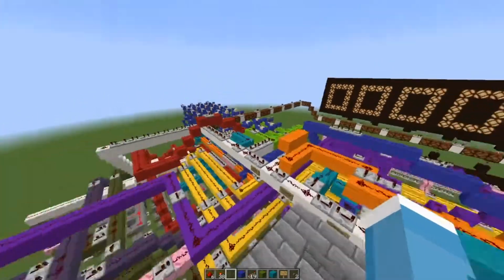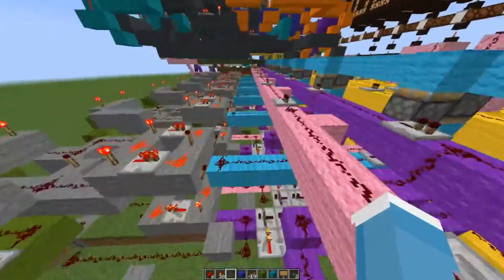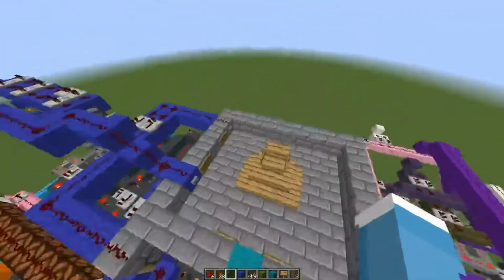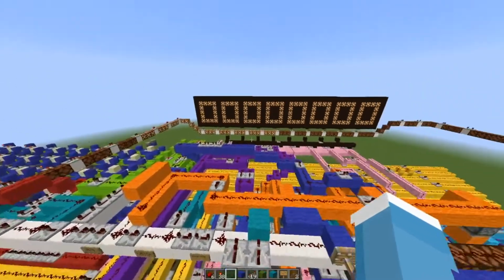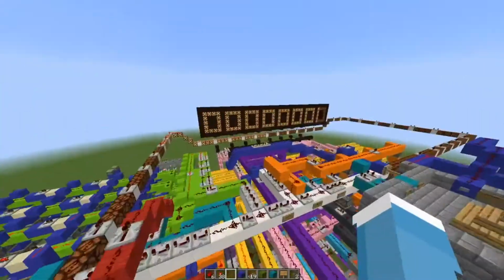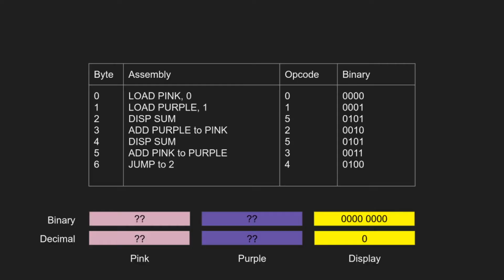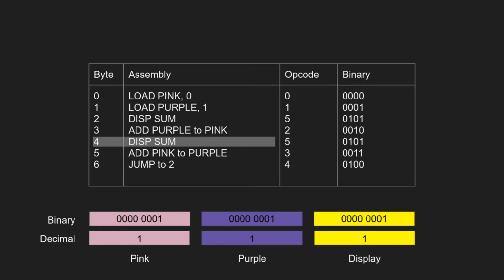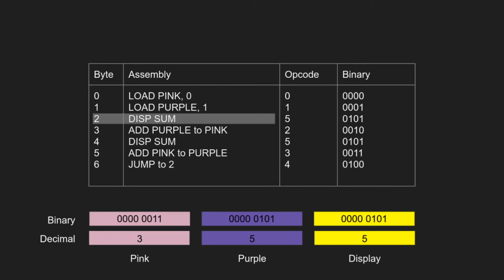My Working Minecraft Computer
This is a project I made with a group of 3 other people in a Hackathon. It is a minecraft redstone computer and we wrote a small program to calculate the Fibonacci sequence using it.

In this video I explain a little bit about how it works and then walk through the program at the end.

Here is the devpost for the hackathon (you can view the other people I worked with on there).